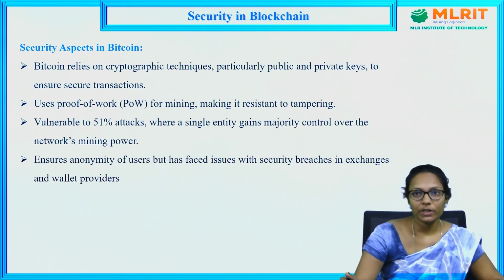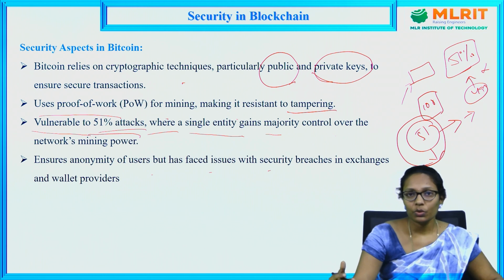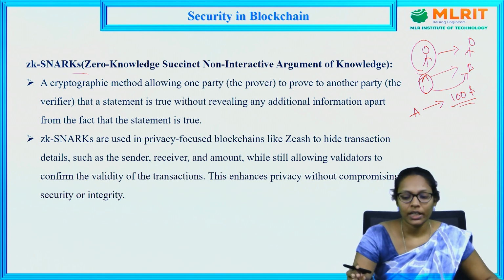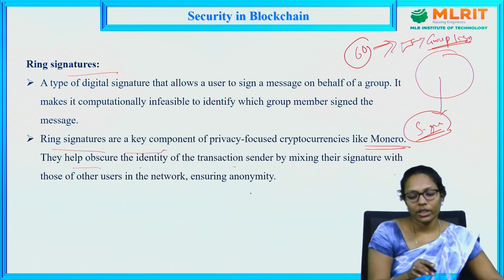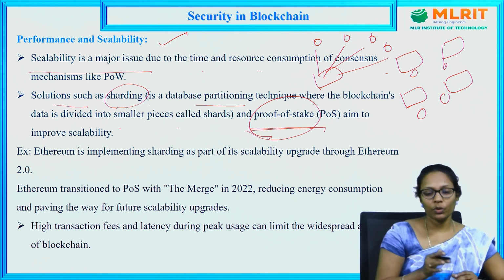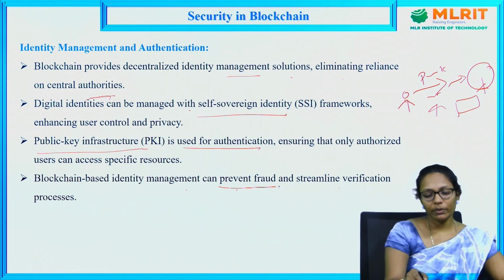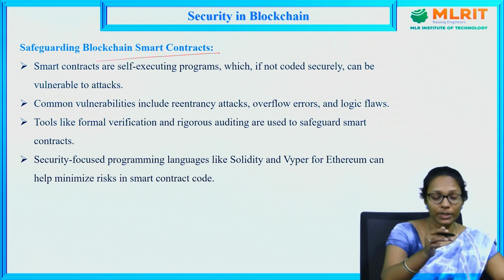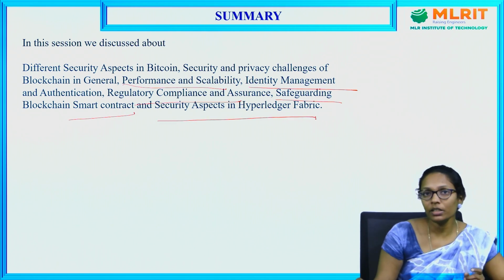LEC28| Blockchain | Security in Blockchain by Mrs. G. Sowmya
Hyderabad.